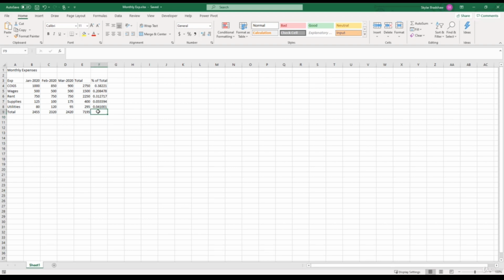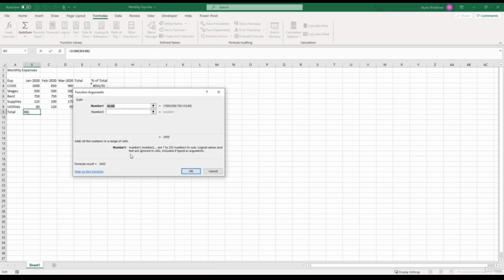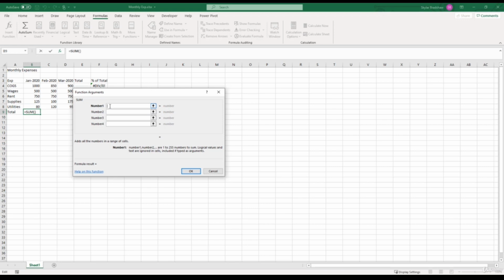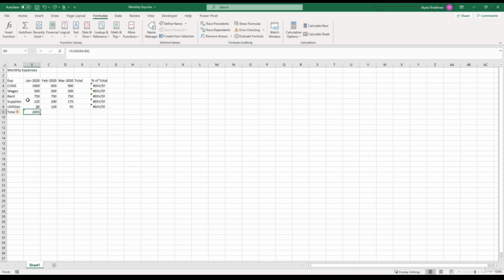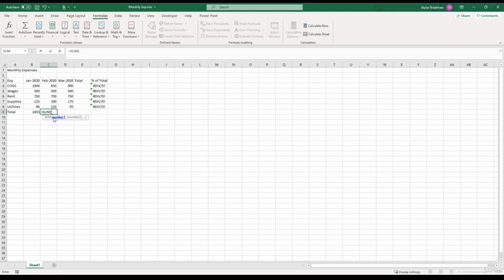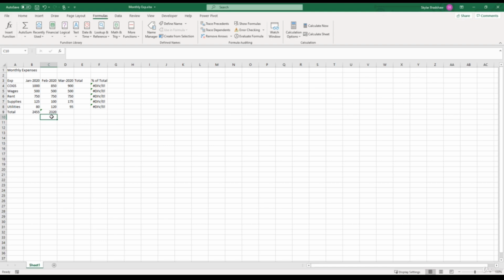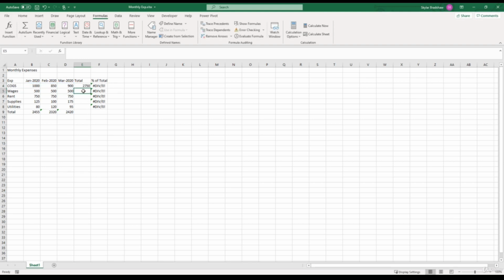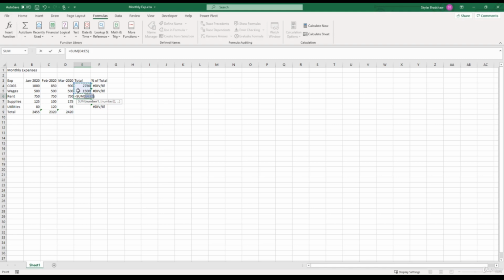2. The SUM() Function